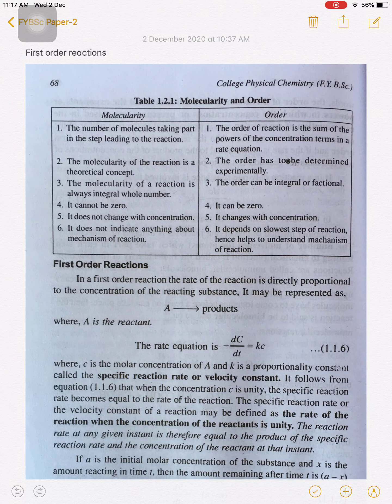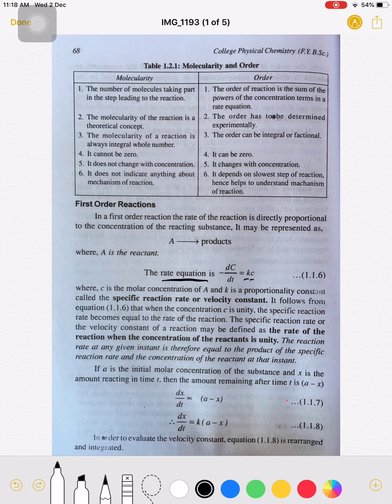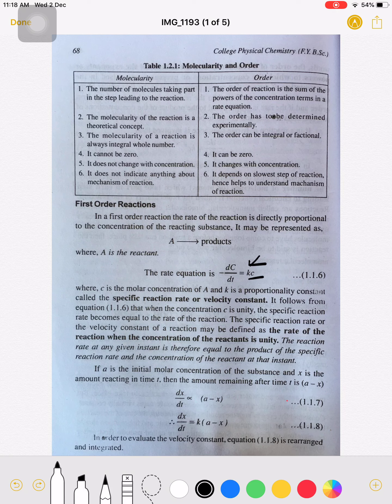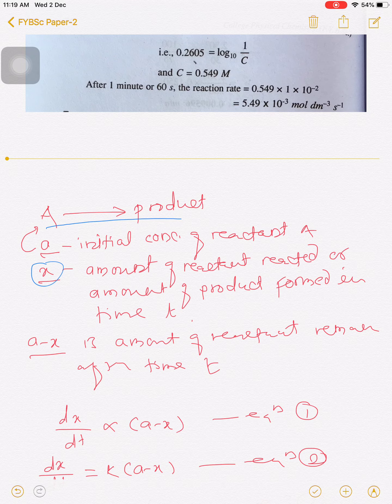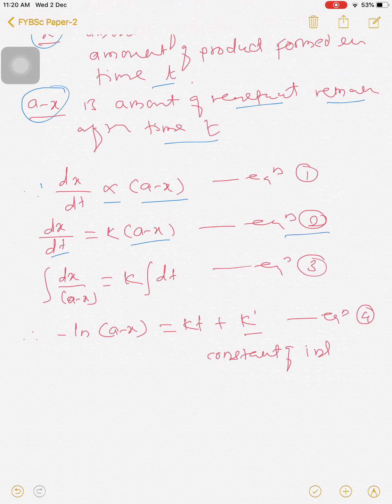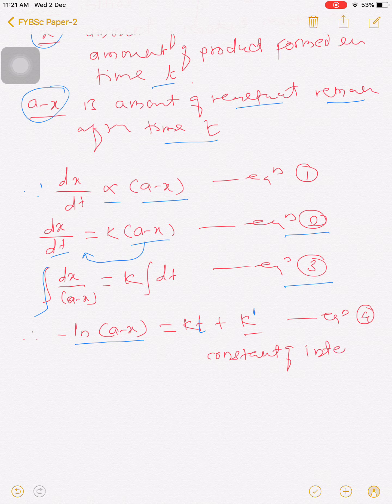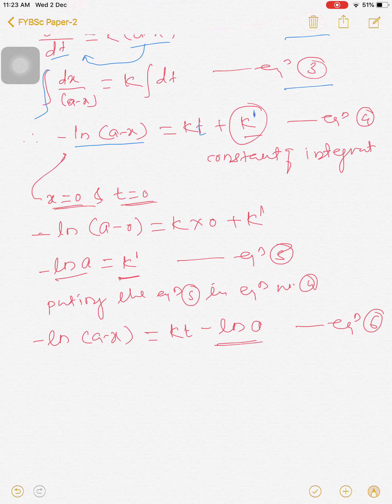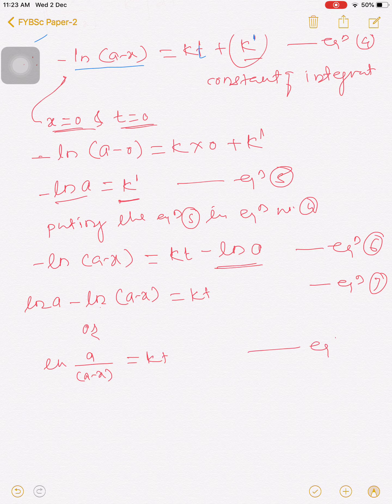Chemical kinetics part-2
The video contain explanation for the first Order reaction